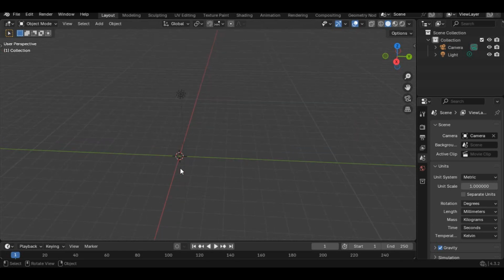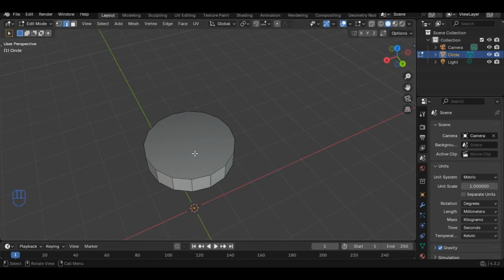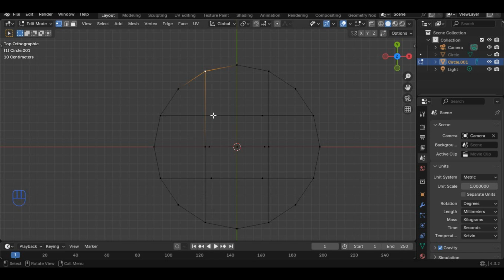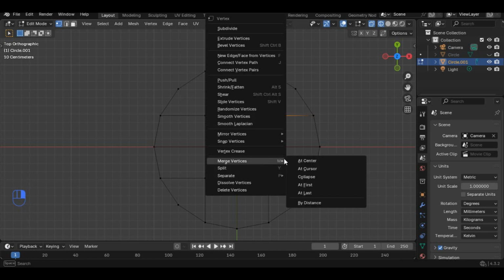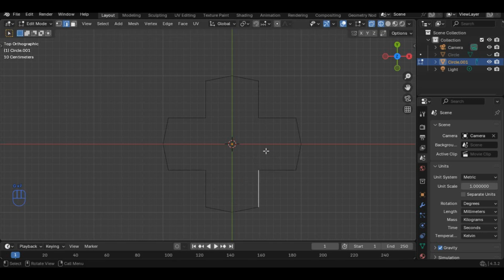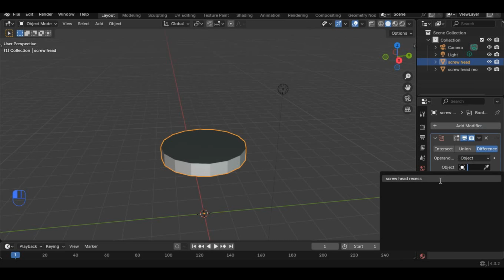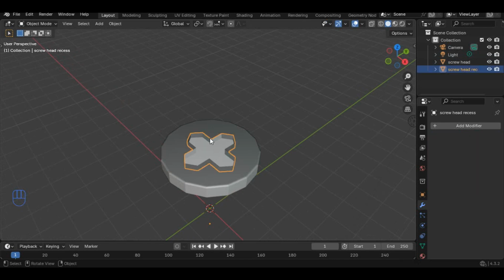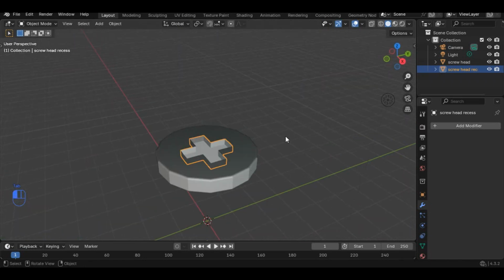Blender Boolean Modifier Tips for Perfect Hard Surface Modeling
This is a video tutorial on how to model a screw head in blender using the Boolean modifier.
[HARD SURFACE MODELLING TIPS (Using Bevel & Weighted Normal modifiers)]
Click the link above☝️to watch our previous video tutorial.

0:00 Intro
0:15 Modelling the screw head
1:40 Modelling the screw head recess
9:00 Using the Boolean modifier

Click the links below to watch some of our previous tutorial videos👇
[HOW TO MODEL CIRCULAR HOLES IN A MESH IN ONE MINUTE]

[How to Perforate a Mesh in Blender]

[USE THIS METHOD TO MODEL A CASTLE BRICK WALL IN BLENDER]

list=PLmAMRg6X2S2zxWH4cQhPwENMWony21V4L